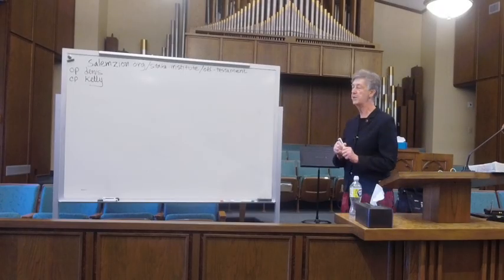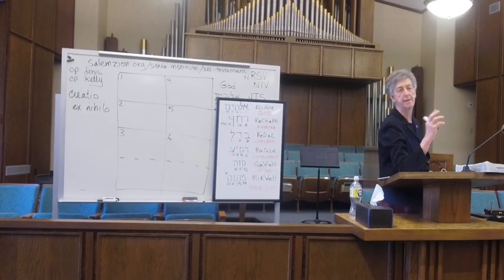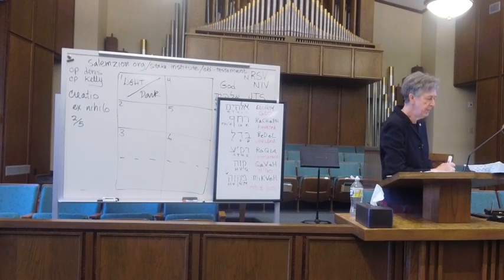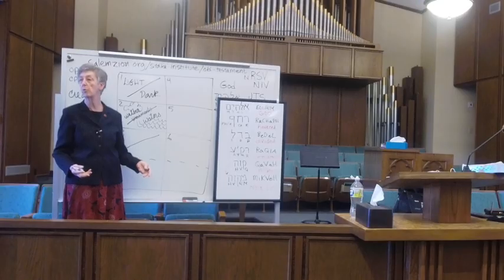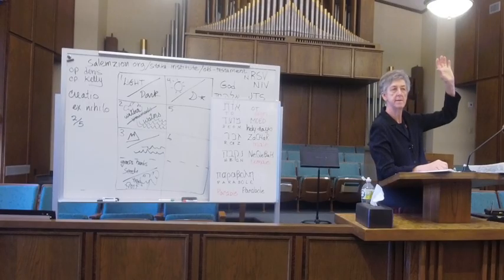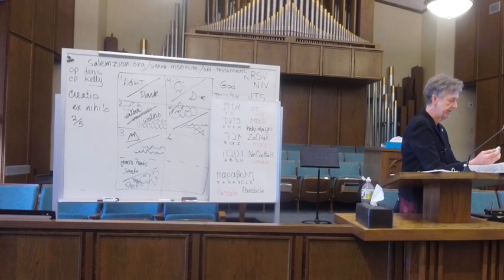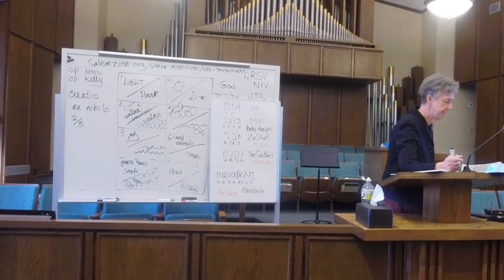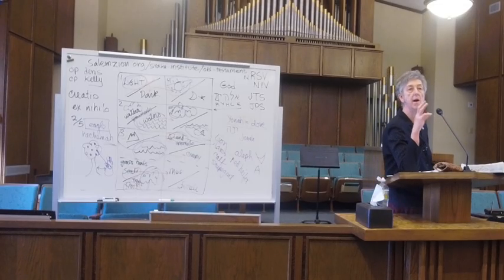2026 Adult Institute - Old Testament Class Week 2 Genesis 1 : Six Days of Creation Pattern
Class held on Jan 21, 2026